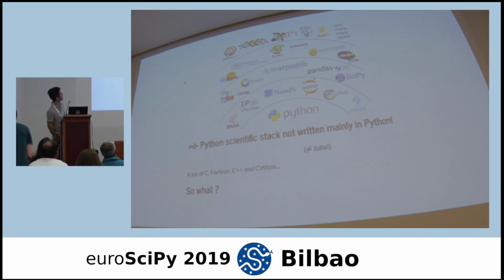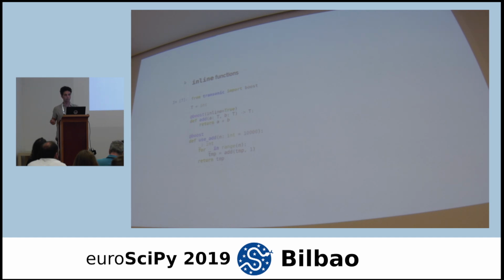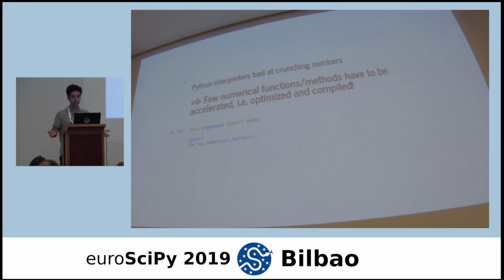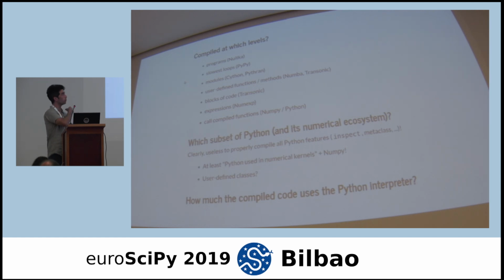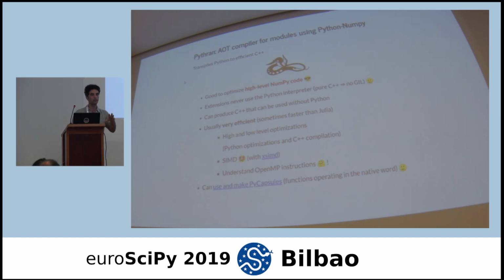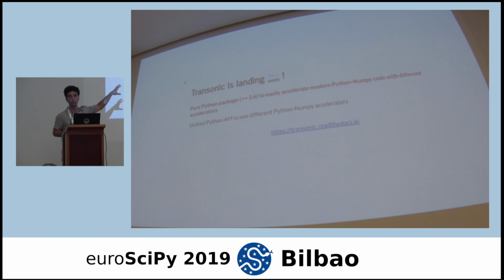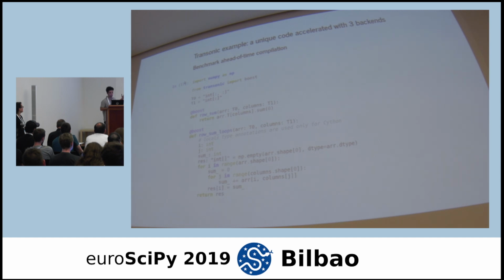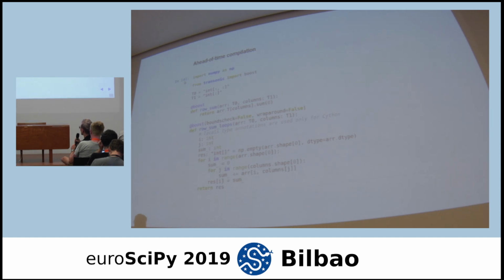EuroSciPy 2019 Bilbao - Make your Python code fly - Pierre Augier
EuroSciPy 2019 Bilbao
September 4, Wednesday
Oteiza Track. Talk. 15:45

Make your Python code fly at transonic speeds!
Pierre Augier

Transonic is a new pure Python package to easily accelerate modern Python-Numpy code with different accelerators (like Cython, Pythran, Numba, Cupy, etc...).

Transonic is a pure Python package (requiring Python higher than 3.6) to easily accelerate modern Python-Numpy code with different accelerators (like Cython, Pythran, Numba, Cupy, etc...) opportunistically (i.e. if/when they are available).

We will first present the context of the creation of this package, i.e. the Python's High Performance Computing (HPC) Landscape. We will show how Transonic can be used to write elegant and very efficient HPC codes with Python, with examples taken from real-life research simulation codes (fluidfft and fluidsim). We will discuss the advantages of using Transonic instead of writing big Cython extensions or using Numba or Pythran directly.

A strategy to quickly develop a very efficient scientific application/library with Python and Transonic could be:

    Use modern Python coding, standard Numpy/Scipy for the computations and all the cool libraries you want.

    Profile your applications on real cases, detect the bottlenecks and apply standard optimizations with Numpy.

    Add few lines of Transonic to compile the hot spots.

We won't forget to also discuss some limitations of Transonic, and more generally of Python and its numerical ecosystem for High Performance Computing.

Domains – General-purpose Python, Parallel computing / HPC, Simulation, Vector and array manipulation
Domain Expertise – some
Python Skill Level – basic
Abstract as a tweet – Make your numerical Python code fly speed!